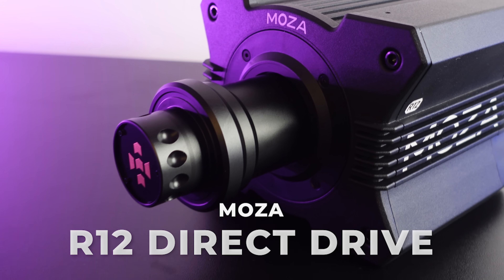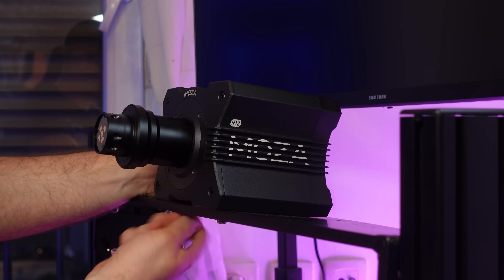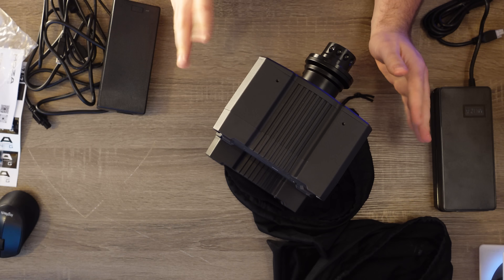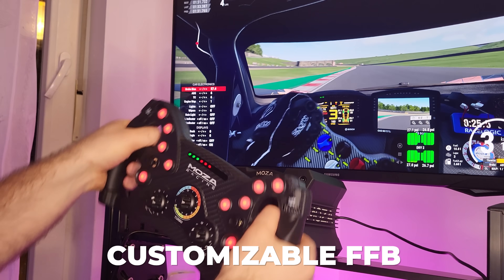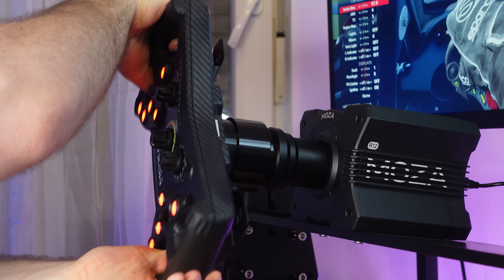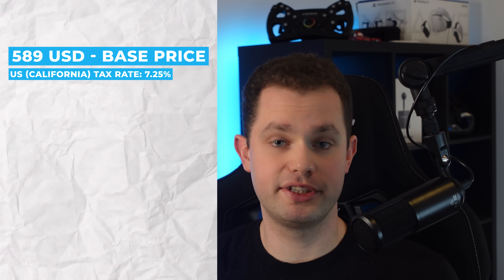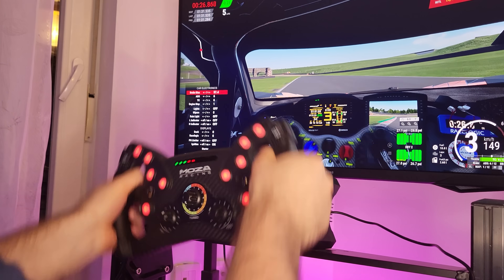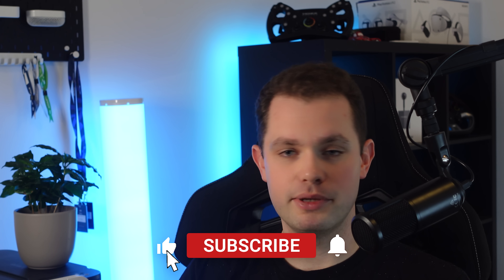The Latest Direct Drive Wheelbase - MOZA R12 Review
0:00 - Introduction  to MOZA R12
0:52 - Mounting MOZA R12
1:16 - MOZA R12 Design
2:42 - MOZA Pit House
3:19 - Downsides
4:01 - MOZA R12 Supported Wheels
4:28 - MOZA R12 Price
5:14 - Conclusion